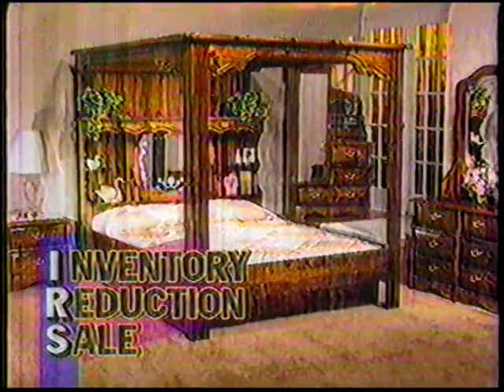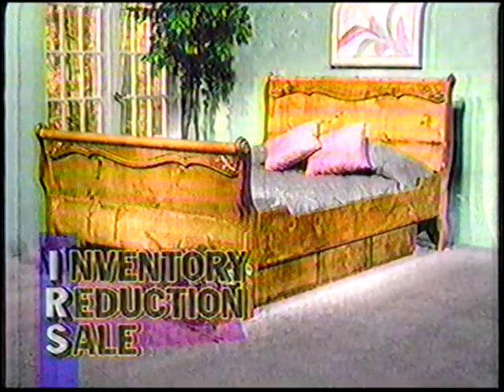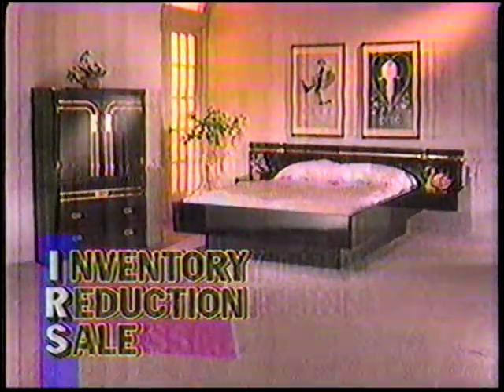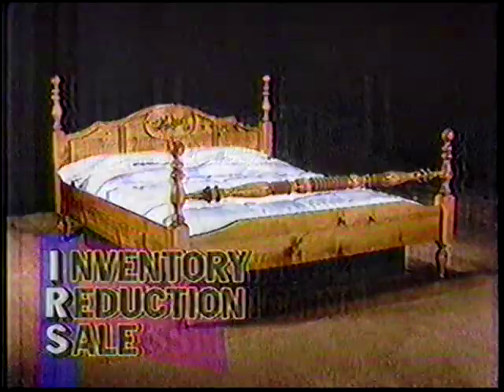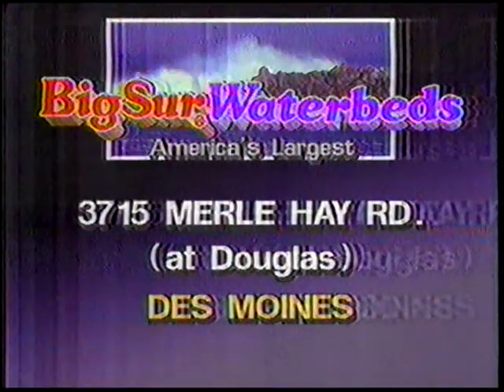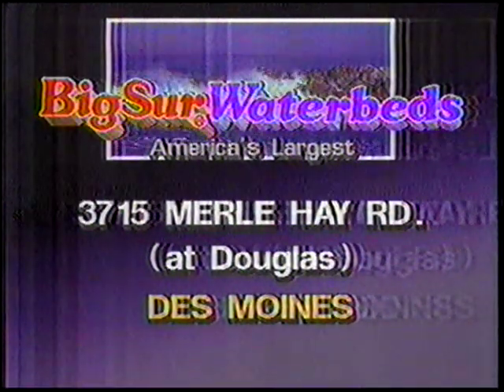Big Sur Waterbeds - IRS - 1992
Inventory Reduction Sale at Big Sur Waterbeds from 1992.